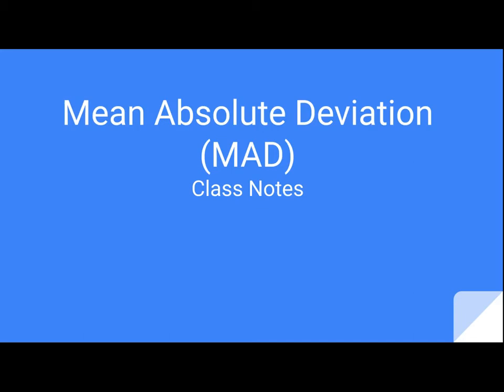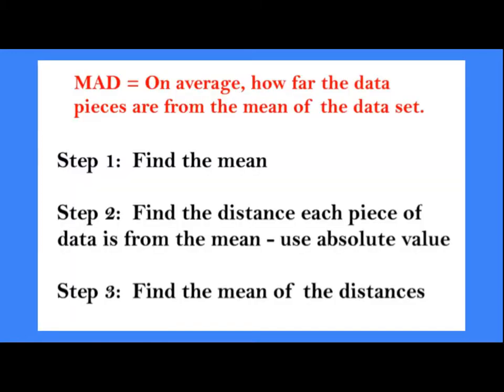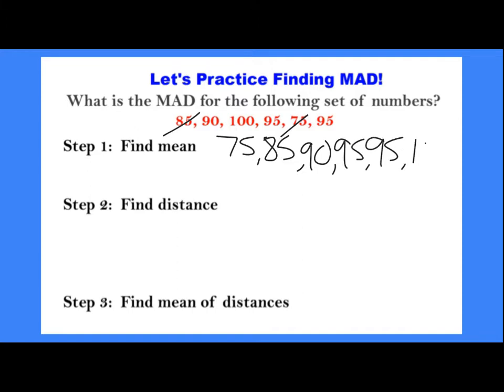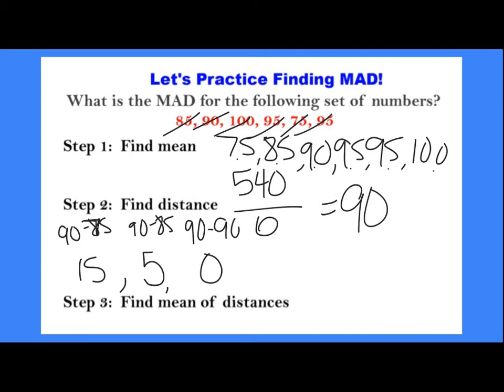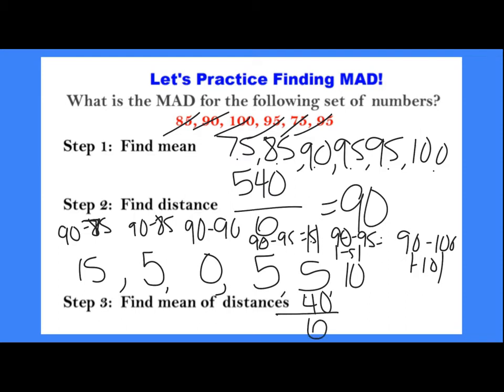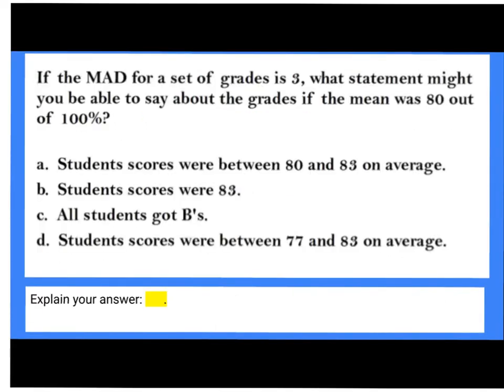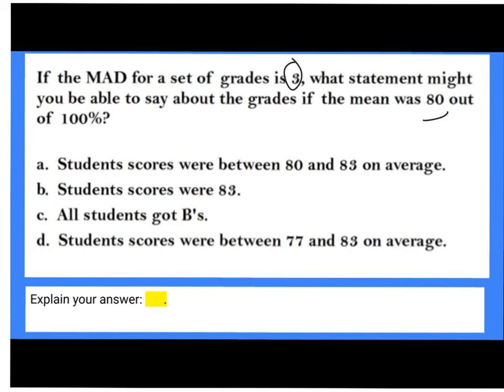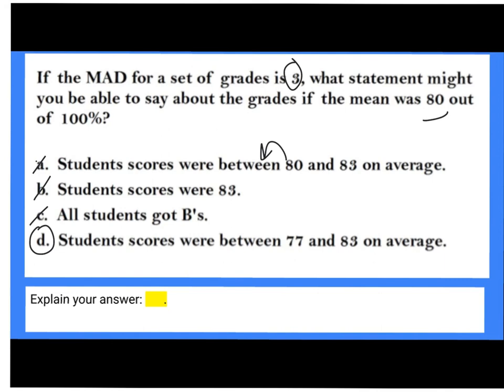6A Mean Absolute Deviation (MAD)